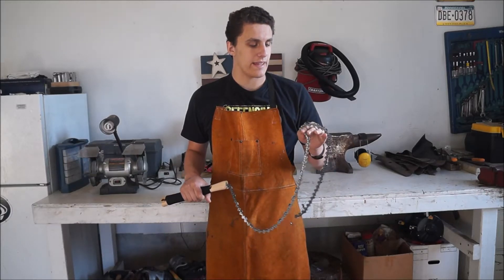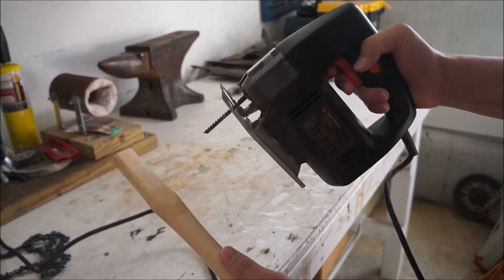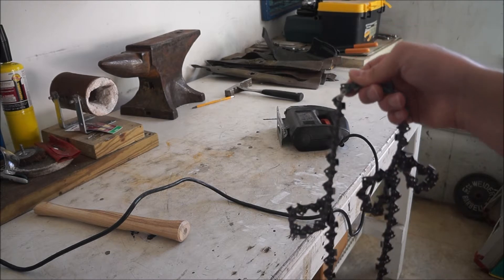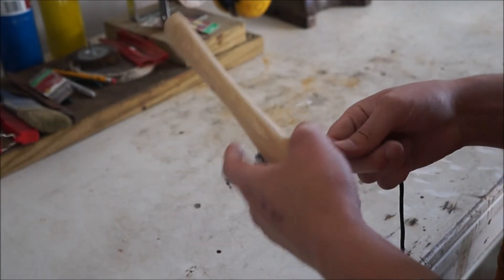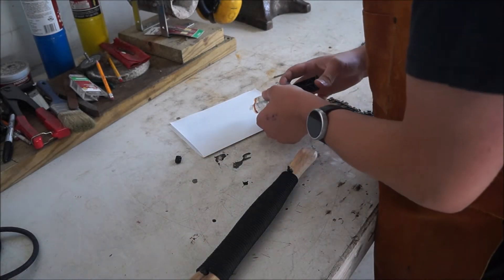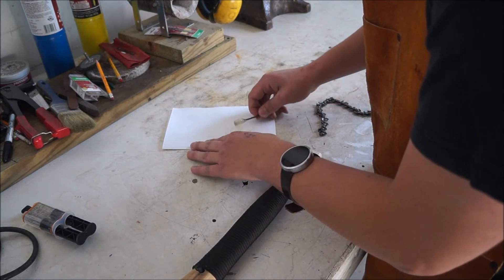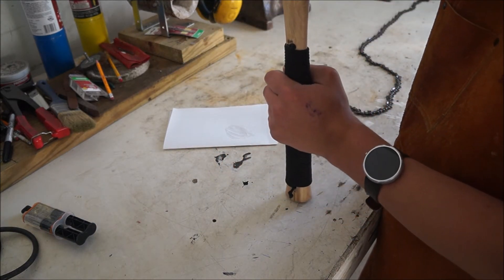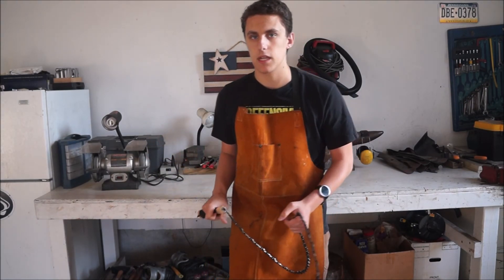Make a CHAINSAW Blade Whip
How to Make a Saw Blade Whip.  Just saying please be super careful with this.